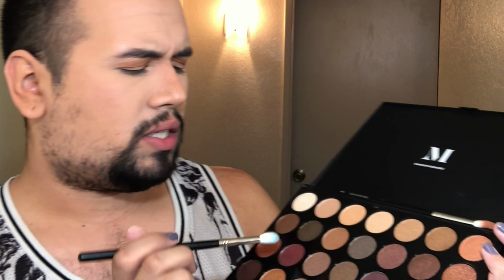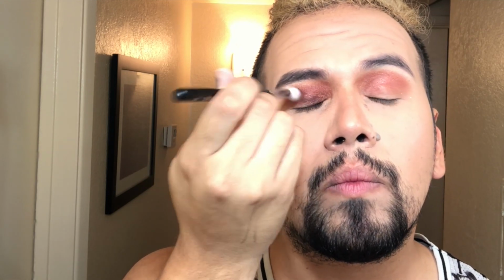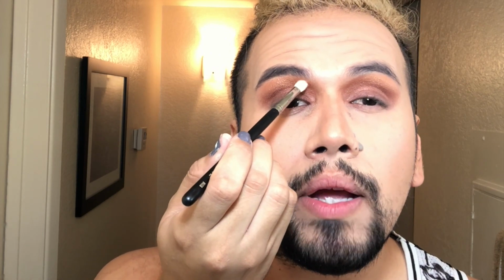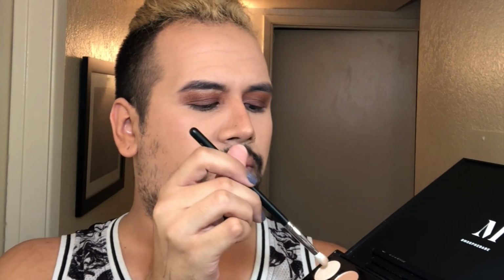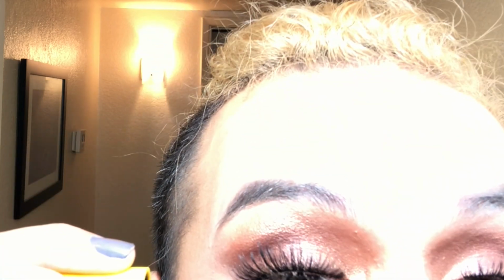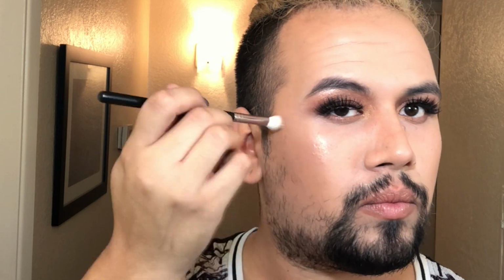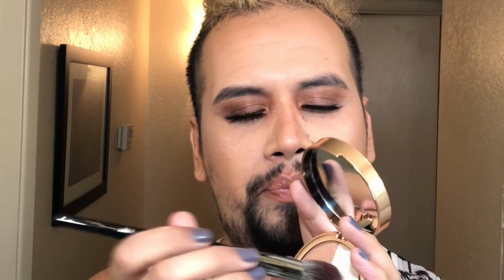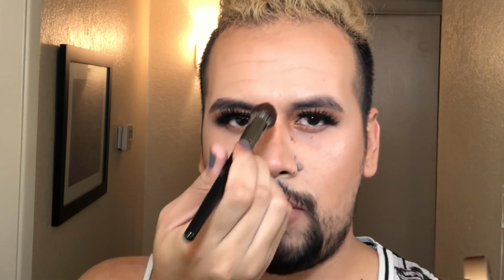Quick and Easy makeup tutorial!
Hey guys! Check out this quick and easy makeup tutorial using the Morphe FALL INTO FROST eyeshadow palette along with my new ELF Cosmetics products that I previously did an unboxing video for. Thank you guys so much.